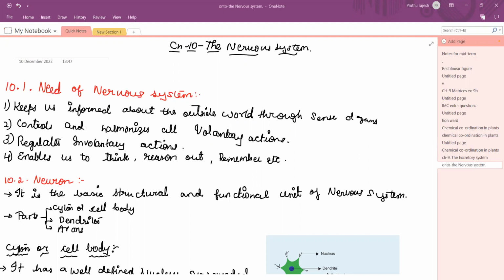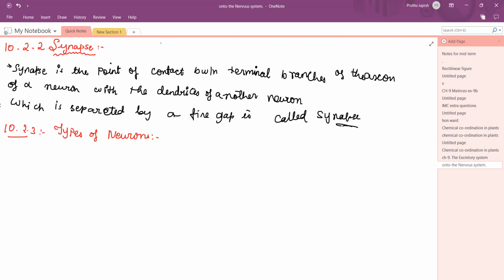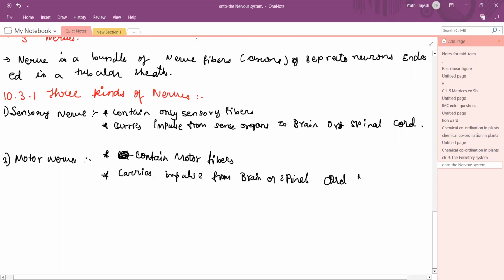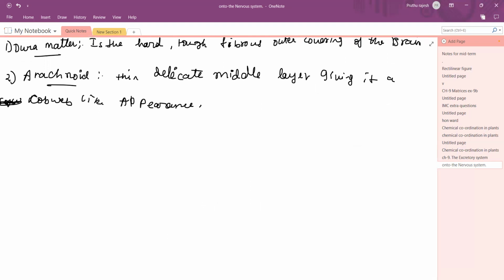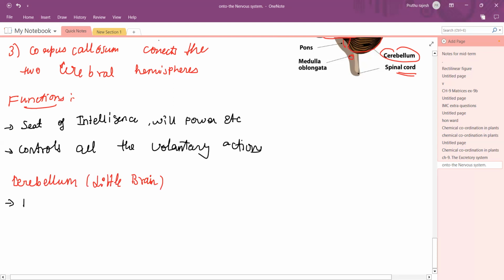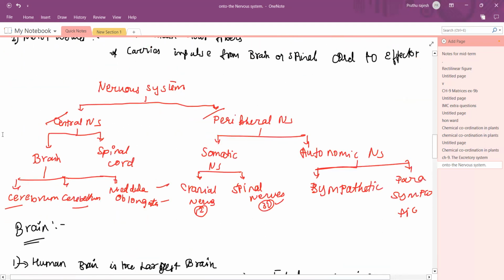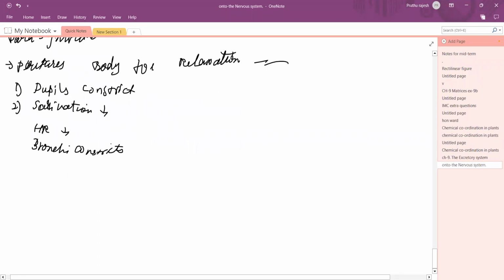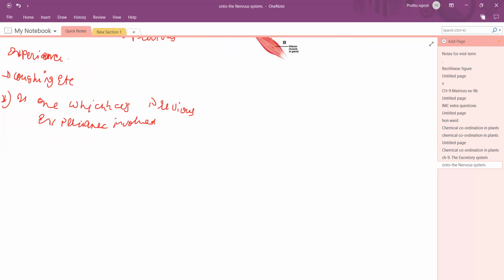CH-10 The Nervous System|| ICSE Class 10 Biology ONE SHOT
Through This video, you will be able to understand ch 10 nervous system and its functions